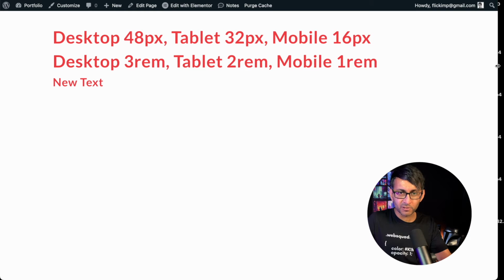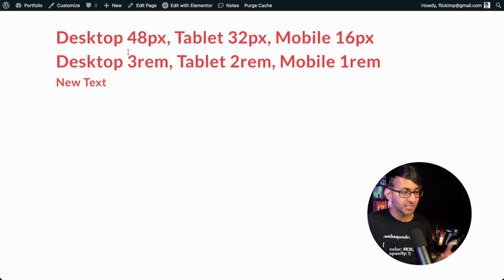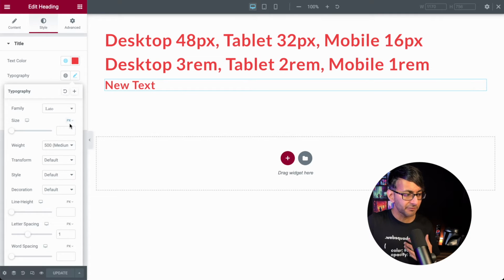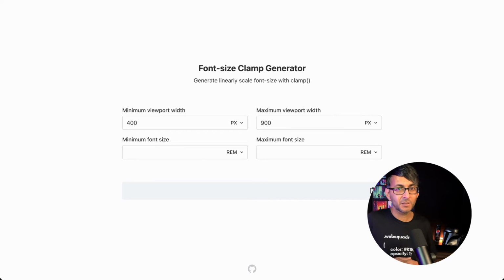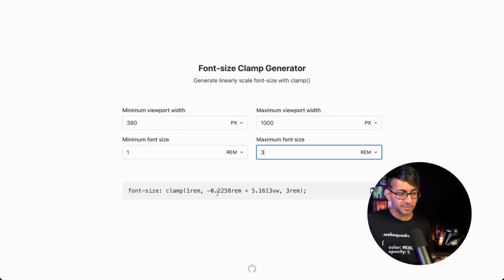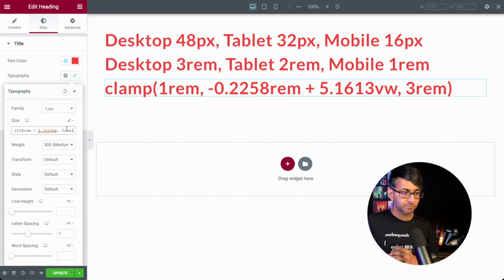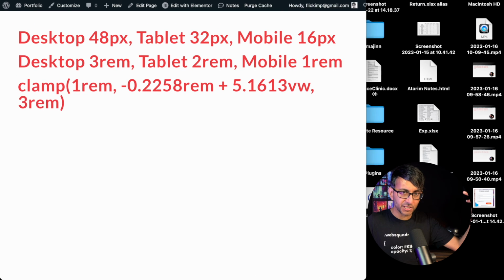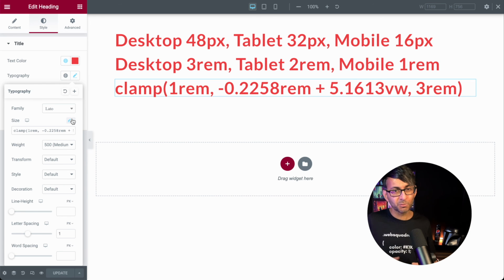How to add Fluid Responsive Fonts Typography to a Website - Font Clamp Elementor Wordpress Tutorial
Elementor 3.10 brings us the Calculation Unit for Margins, Paddings, Width, Height and most importantly for Typography!

Now you can get Fluid Responsive Fonts.